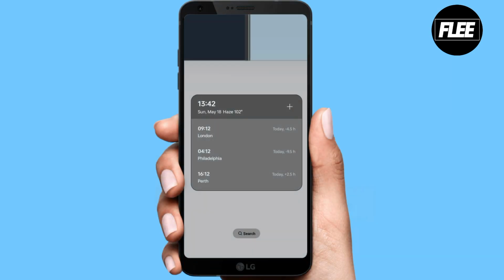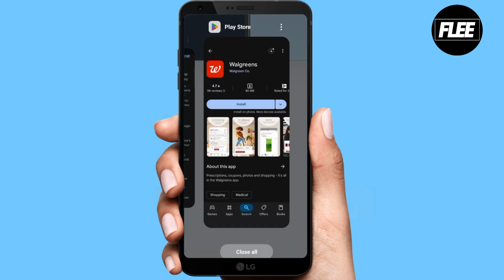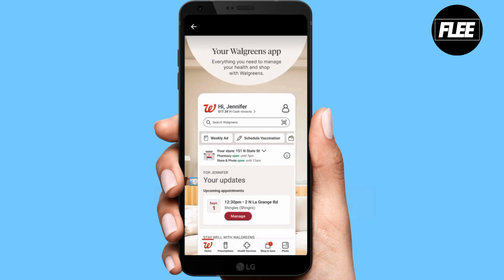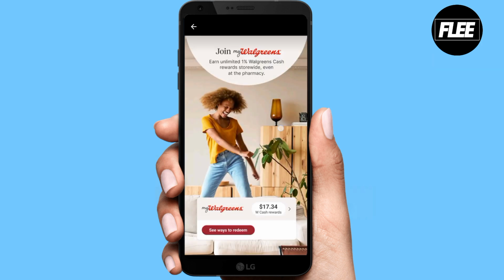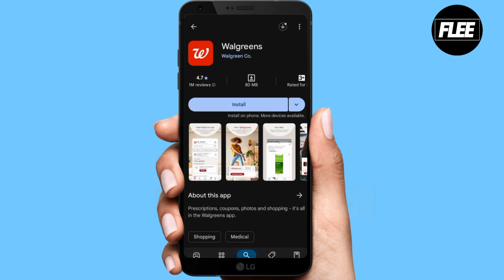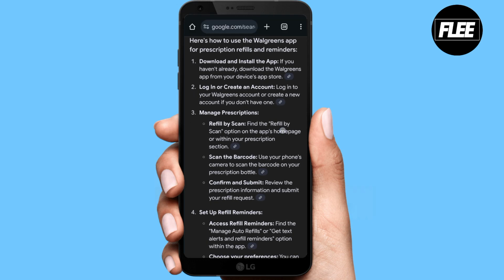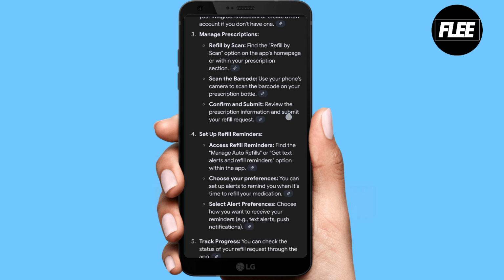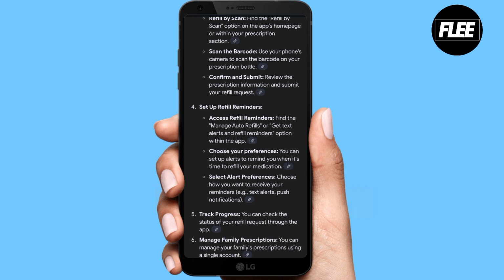NEW! How to Use the Walgreens App for Refill Reminders | Never Miss a Prescription Refill Again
Tired of forgetting your prescriptions? In this 2025 Walgreens app tutorial, I’ll show you how to use the Walgreens mobile app to set up refill reminders so you never miss a dose again. Whether you manage one prescription or multiple, this step-by-step guide walks you through everything from app setup to customizing reminders for your medication schedule.

✅ What You’ll Learn in This Walgreens App Tutorial:
📱 How to download, log in, and navigate the Walgreens app
💊 How to add your prescriptions and set up refill reminders
⏰ Customizing reminder times so you’re always on track
🔔 How to get push notifications and email alerts for refills
🏪 Linking your preferred Walgreens pharmacy for easy pickup
📦 Options for auto-refill and home delivery
🧾 How to check your refill history and order status

⏳ Timestamps & Video Chapters:
0:00 Intro – Why Use Walgreens Refill Reminders in 2025
0:25 Downloading and Logging into the Walgreens App
0:50 Adding Prescriptions to Your Profile
1:20 Setting Up Refill Reminders & Notification Preferences
1:50 Enabling Auto Refills & Delivery Options
2:10 Tracking Your Prescription Orders

🔥 Why Watch This Walgreens App Refill Reminder Tutorial?
✅ Stay on top of important medications
✅ Avoid late refills and missed doses
✅ Learn how to manage your meds with just your phone
✅ Great for seniors, caregivers, and anyone with chronic prescriptions

✅ Anyone managing ongoing prescriptions
✅ Caregivers helping loved ones stay on schedule
✅ Busy individuals who forget to refill on time
✅ Walgreens pharmacy customers looking to simplify their routine

📢 Follow me for more how-to guides on pharmacy apps, wellness tools, and digital health hacks!